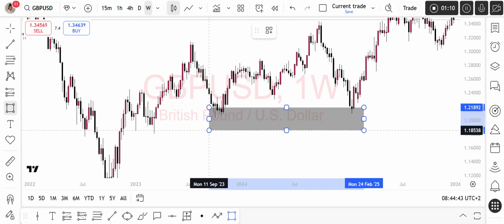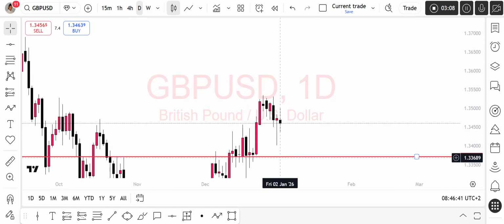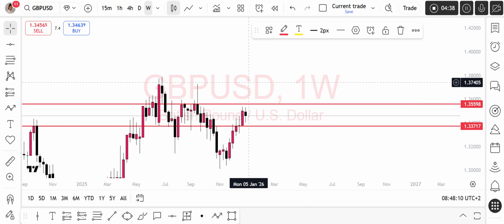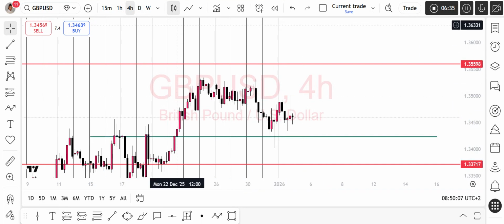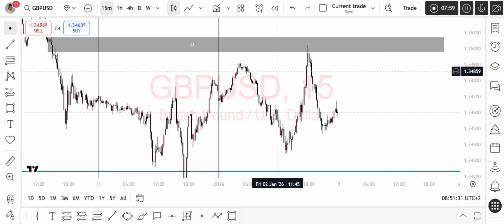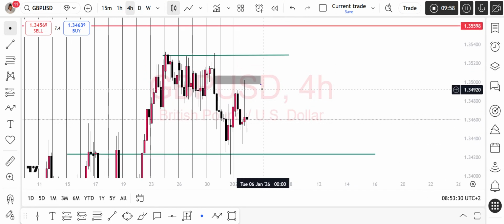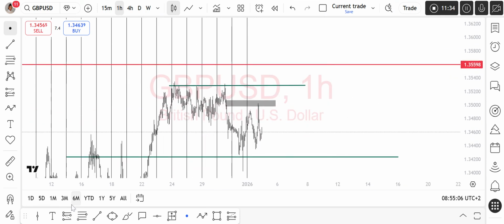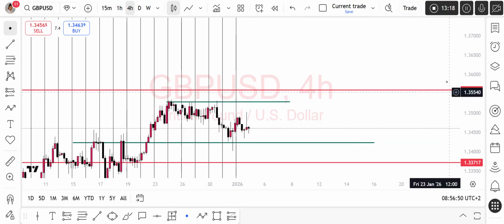Week 1: GBPUSD market forecast for 5-9 JANUARY 2026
Here, you'll find the perfect blend of 📚Student Life and 👩🏽‍💻Female Forex Trader content.

I’m 28 y/o.
I’m based in Johannesburg, South Africa.
I’m in my final year at UNISA studying for a Bachelor of Business Administration.
I started learning to trade in 2017 and became consistently profitable in 2023.
I’ve never paid for Forex Education & never had a Forex mentor!